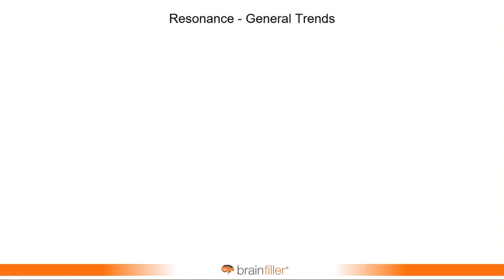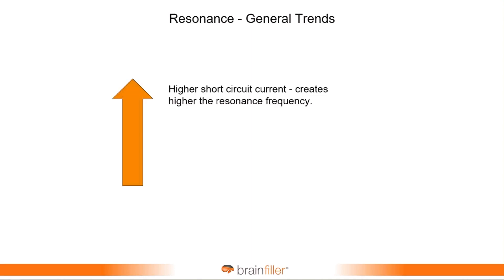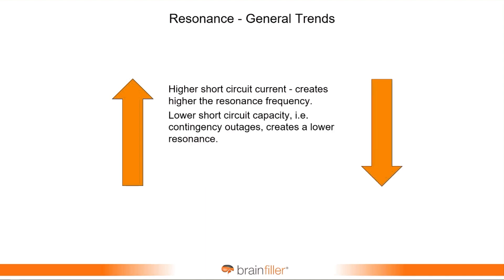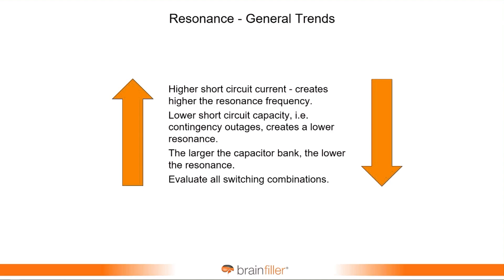Harmonics Analysis | What if Utility Data Changes? (What Could Possibly Go Wrong?)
When the source inductance interacts with power factor correction capacitors, a  resonance can result creating many issues such as voltage distortion, equipment overheating and failures.

The resonance condition can be approximated based on the capacitor size and source short circuit MVA.  More detailed calculations can provide a more exact value.
What if the utility short circuit current changes due to a new configuration, transformer additions or other changes?  That will cause a shift in the resonance frequency that the facility owner does not know about – until things fail!

In this video take from Jim Phillips’ 4 Hour on-demand training program, he discusses this issue as well as one specific case where the utility made such a change with the service to a facility leading to serious harmonic issues.

The Power Factor and Harmonic on-demand training program contains 23 modules, and a certificate with 4 hours of continuing education credit upon passing a short quiz.